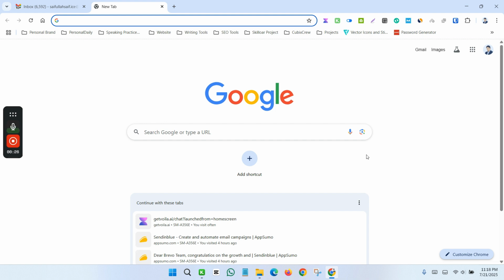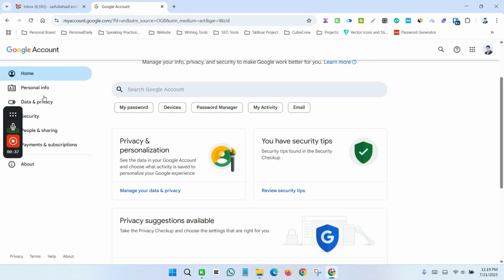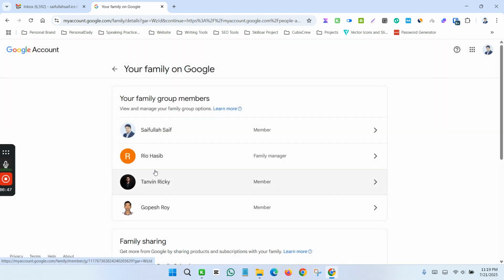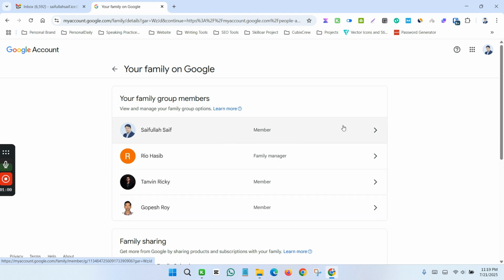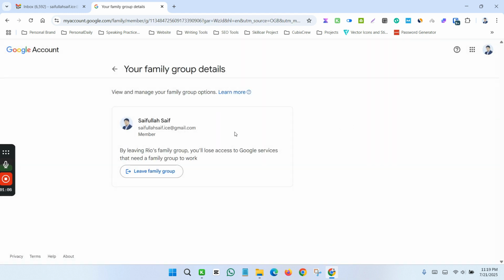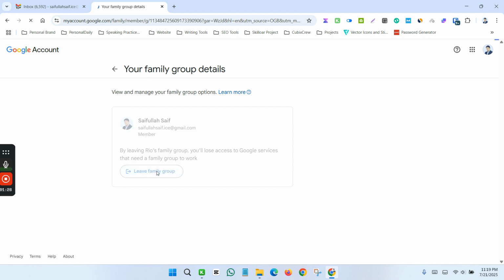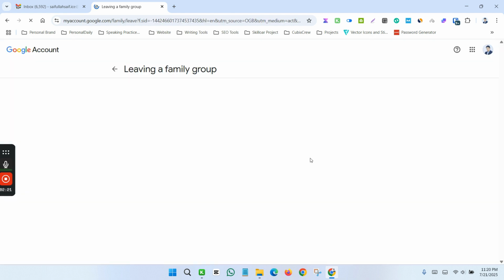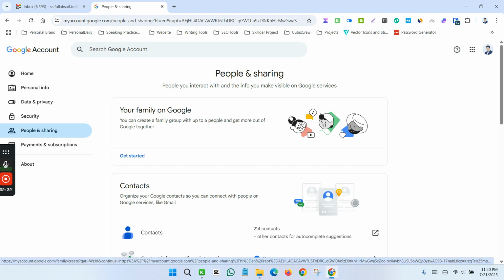How to Leave a Google Family Group (Latest) | How To Remove From Google Family Group 2027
Learn how to leave a Google Family Group step by step—quickly remove yourself or others from Google Family with this easy guide by digiWhisper! 🚦✨
Are you stuck in a Google Family Group and want to know exactly how to leave a Google Family Group? In this video, Saif from digiWhisper breaks down the latest, most effective method to remove yourself or someone else from Google Family, so you can regain your privacy and control over your Google account. Whether you’re switching accounts, cleaning up digital clutter, or just want out, this tutorial is for you!

Many users struggle with confusing menus and hidden options when trying to leave from Google Family Group. Google updates its interface often, making older tutorials outdated. This video is updated for the latest Google Family Group interface, so you get clear, no-nonsense steps that work right now. No more guessing or searching for the right buttons!

What Problem Does This Video Solve?

If you’ve ever wondered “how to leave from Google Family” or “how to remove from Google Family Group,” you know it’s not always obvious. This video shows you exactly where to go, what to click, and what to expect—saving you time and frustration. Saif also covers what happens after you leave, so you’re not left with any surprises.

Tools & Process Covered:

Accessing Google Family Group settings
Step-by-step process to leave a Google Family
How to remove others (if you’re the Family Manager)
What changes after you exit from Google Family Group

About digiWhisper:
At digiWhisper (Digi Whisper), you’ll find the best daily tools, smart tech tips, and honest reviews to help you work smarter, not harder. Saif’s mission is to simplify your digital life—whether you’re a student, entrepreneur, or just want to get organized.

Connect & Share:
🌐 Visit digiWhisper Website
💬 Drop your questions or favorite tools in the comments!